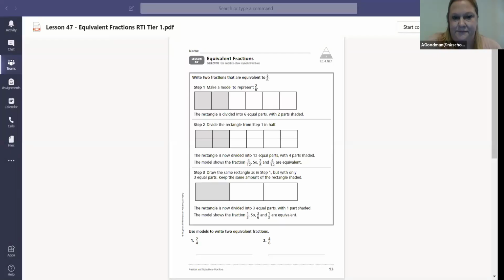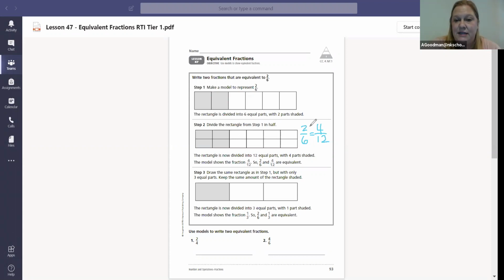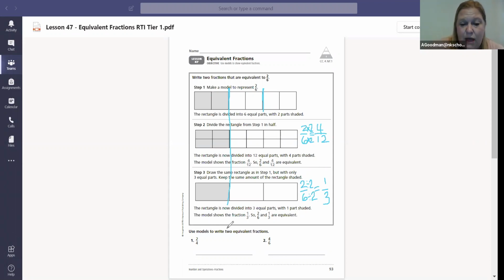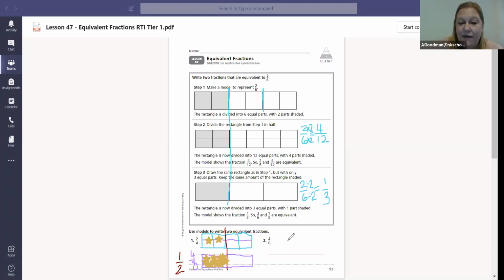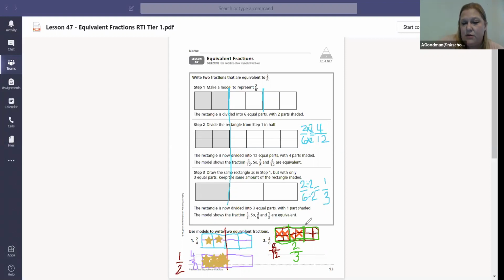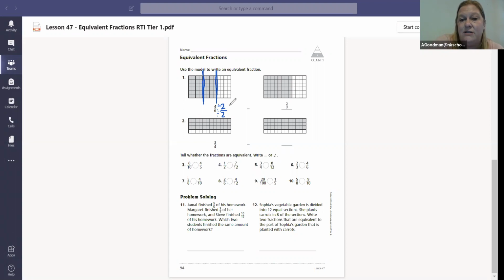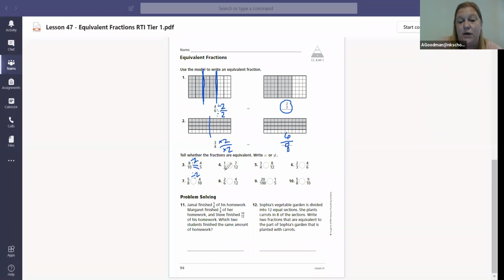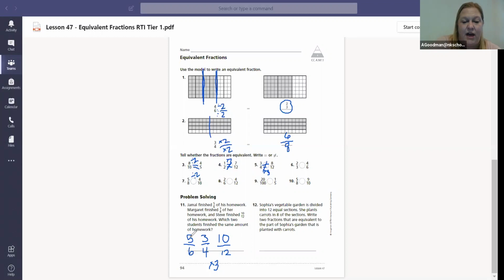Lesson 47: Equivalent Fractions (using a model)